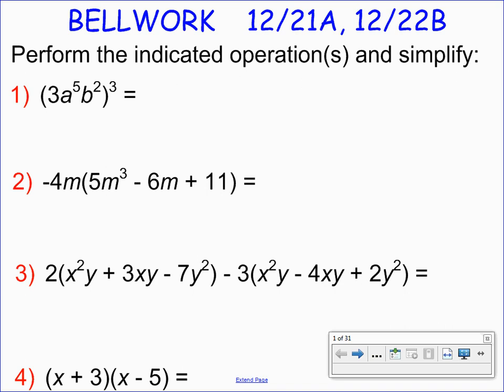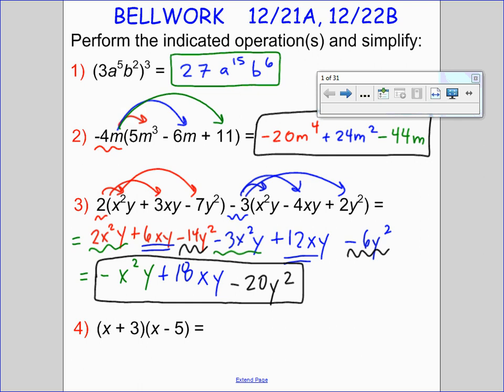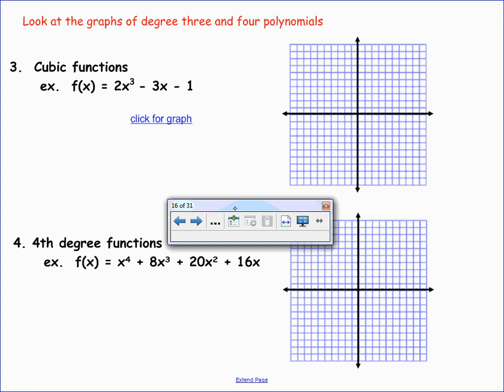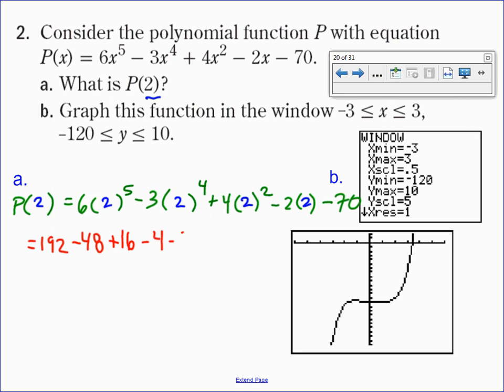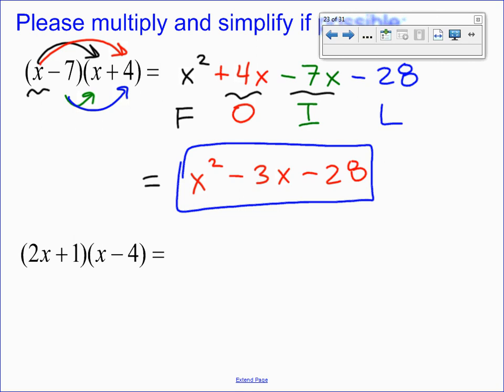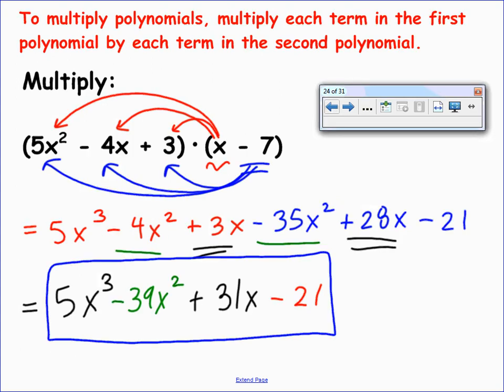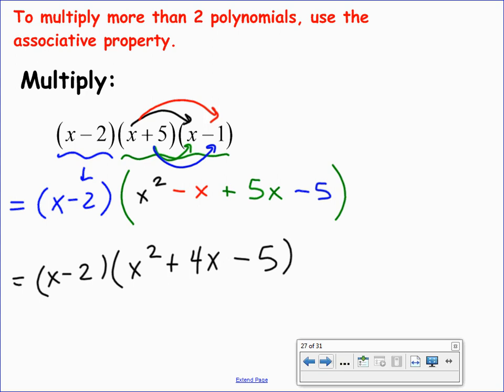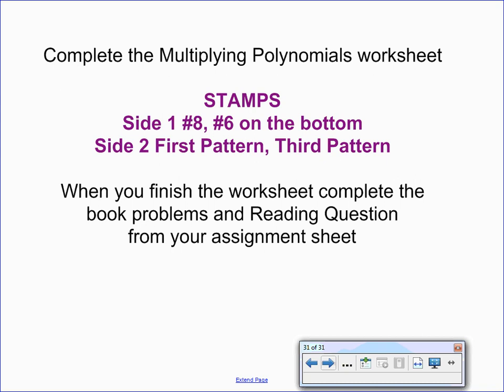Adv Alg Unit 5 Day 2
Multiplication with distributive property and combine like terms for Bellwork; Graph, multiply, and classify polynomials based on degree and number of terms in-class examples